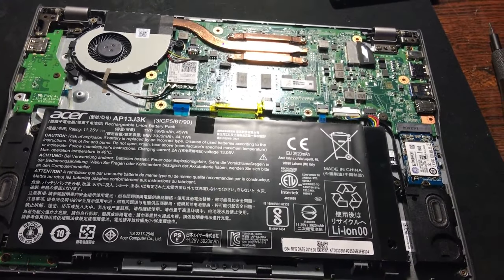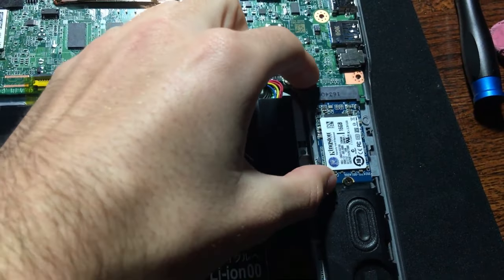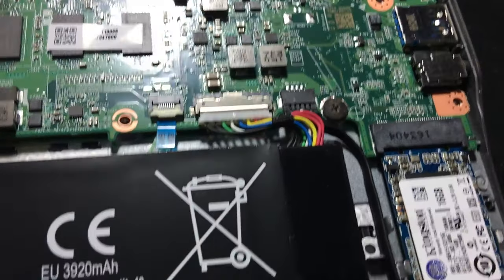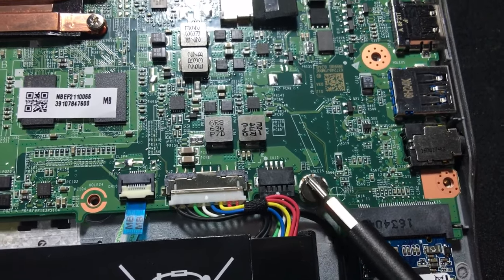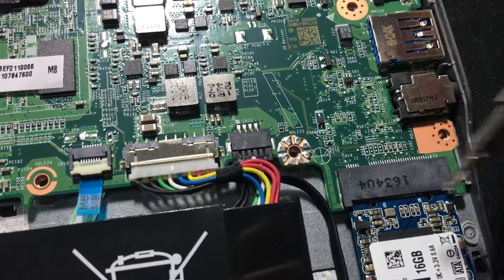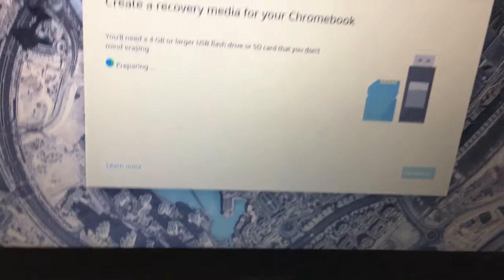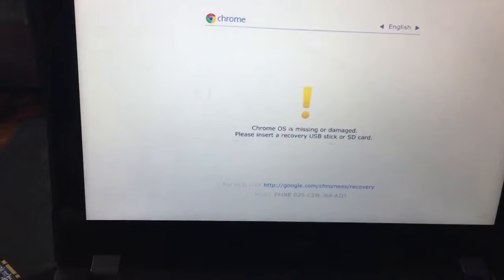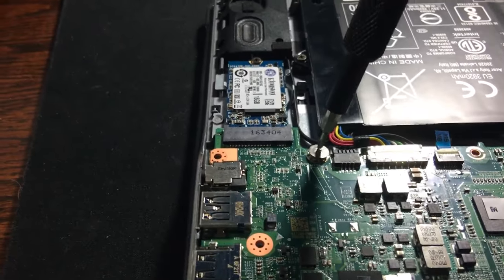How To Unenroll A Managed Chromebook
The chromebook in the video is an Acer. Leave video suggestions in the comments!! I'll try to respond to everyone and make videos you want! Thanks

Earn passively as you drive, walk, or bike with a Hivemapper dashcam!